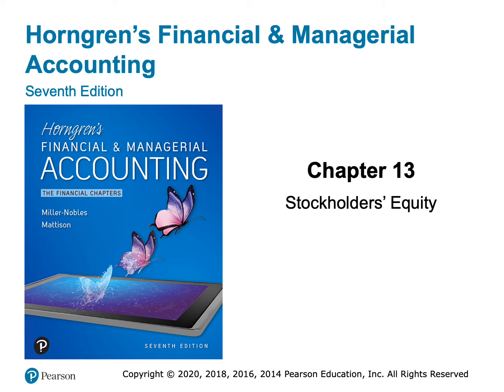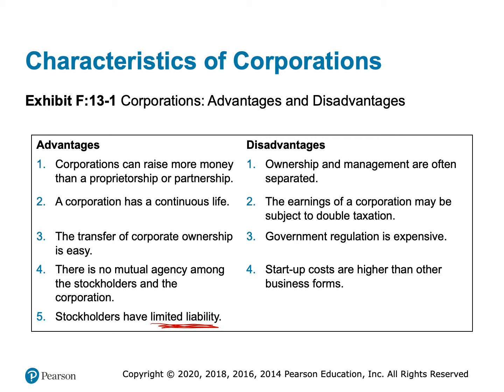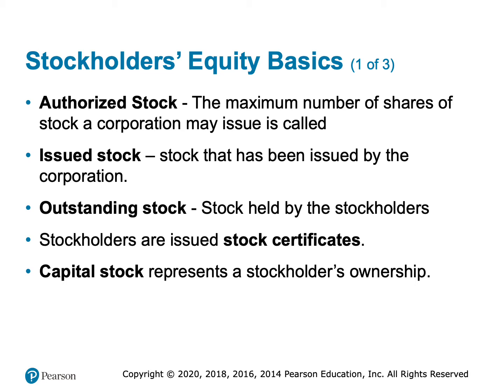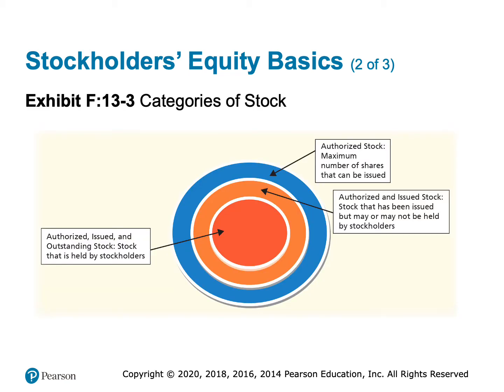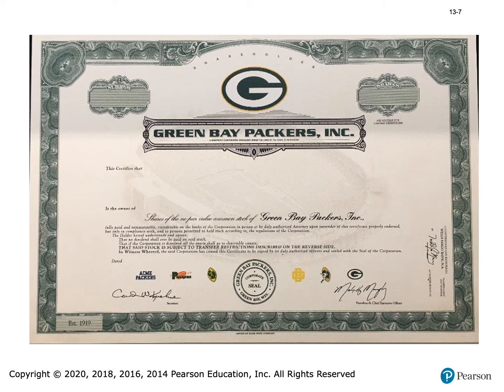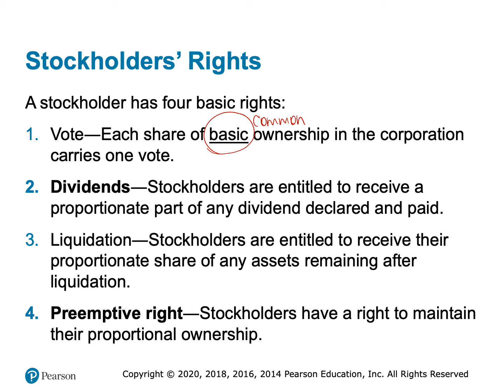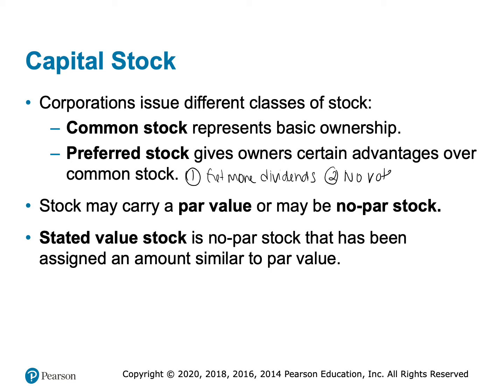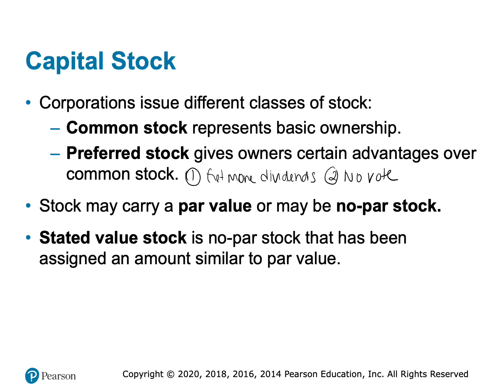Chapter 13•Stockholders Equity•Part 1•LO1•Jaye Simpson